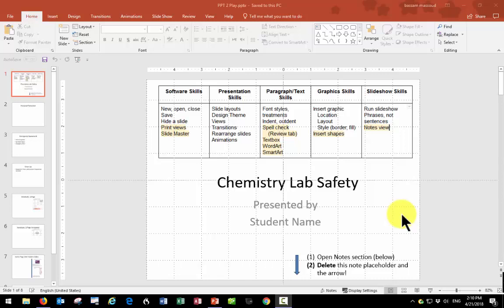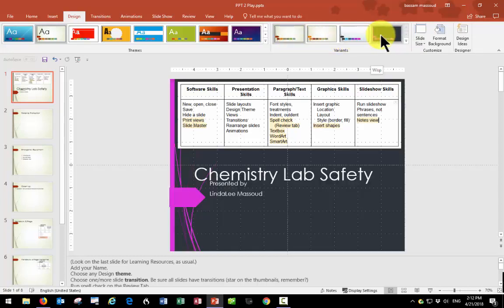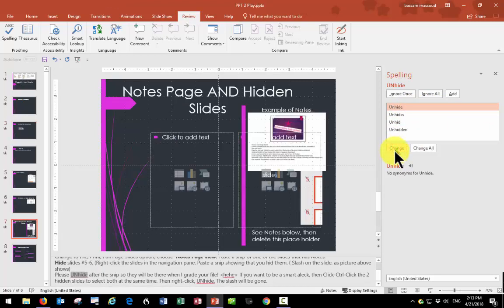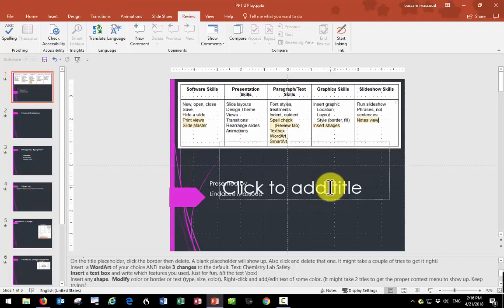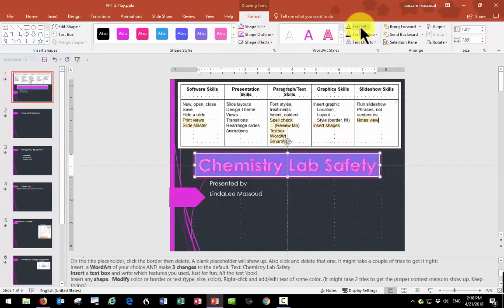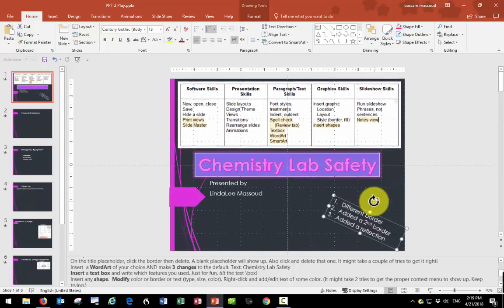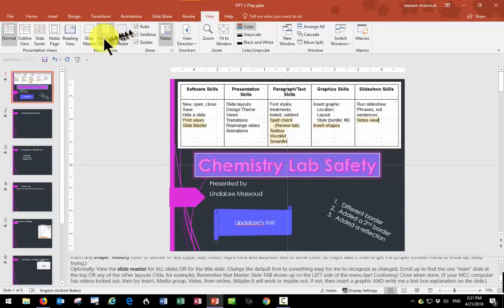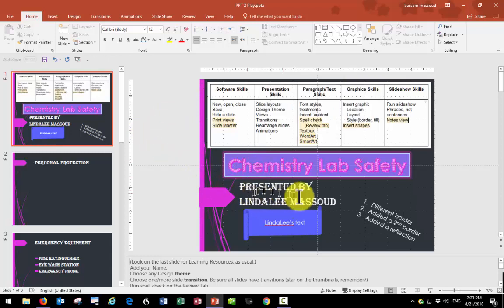PPT2 Play - A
(12:17) Delete placeholders, set theme, add transitions, add/modify WordArt, insert text box, insert shape, modify slide master.